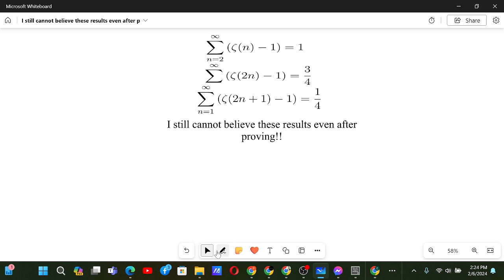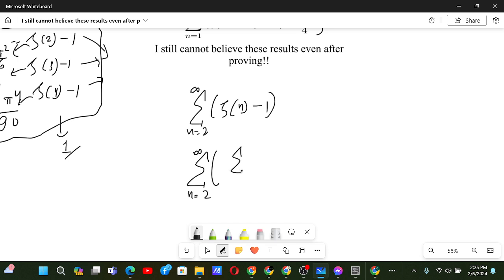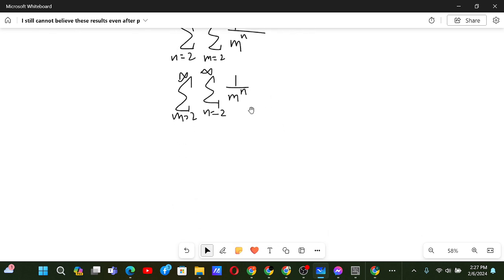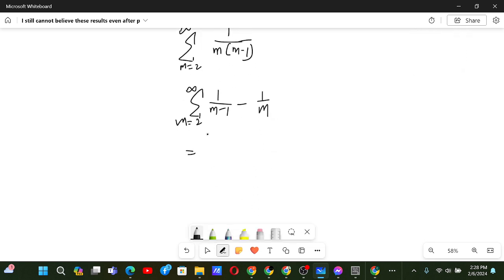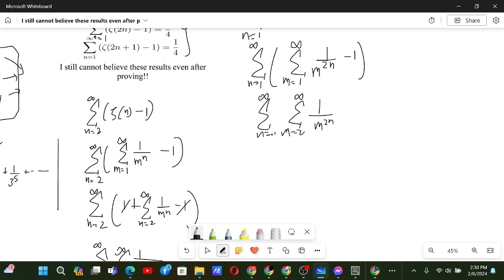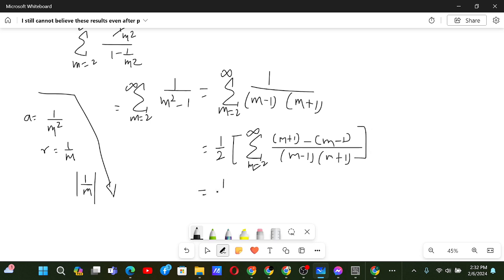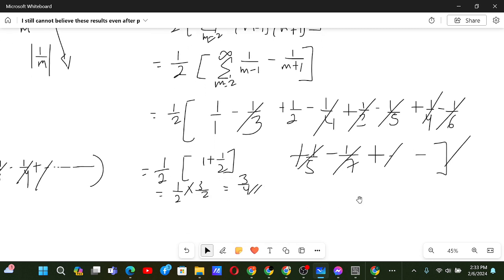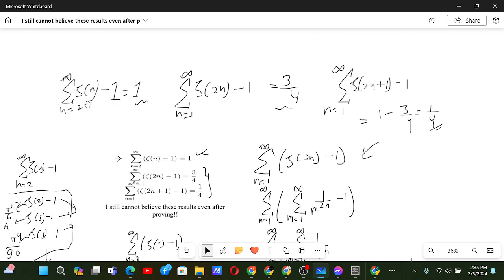I still cannot believe these results even after proving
Credit: Black Pen Red Pen